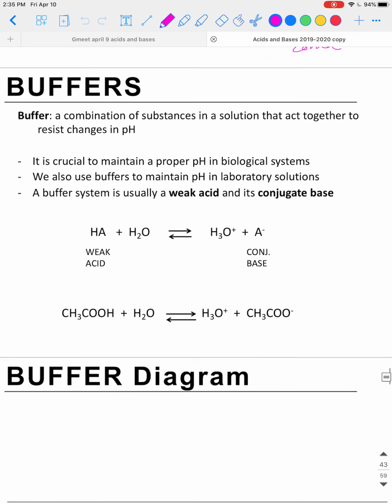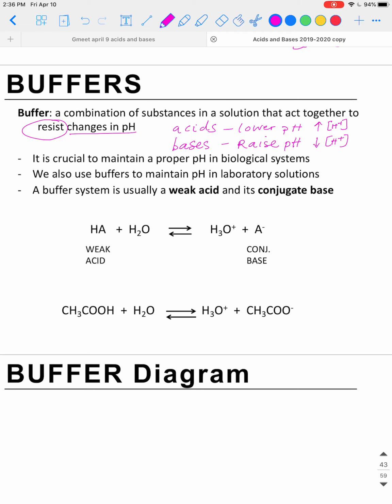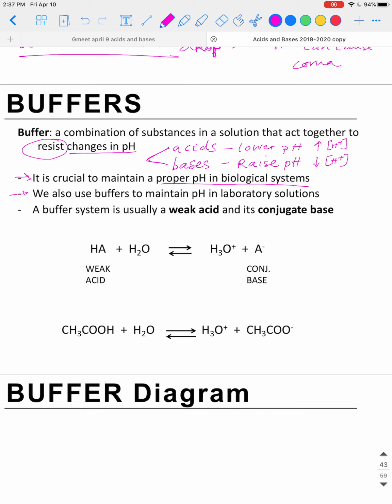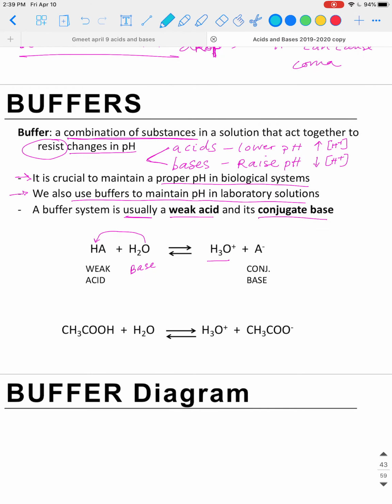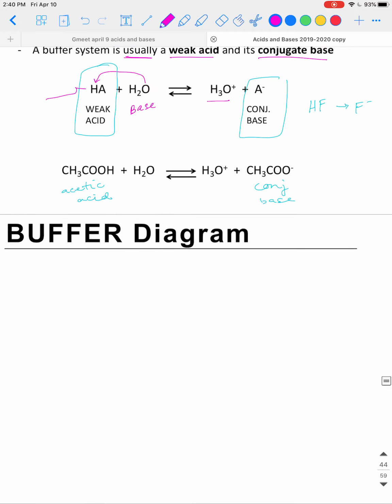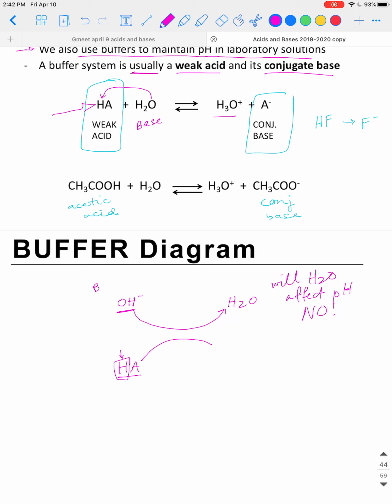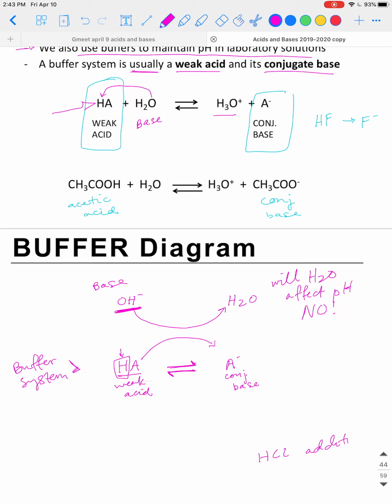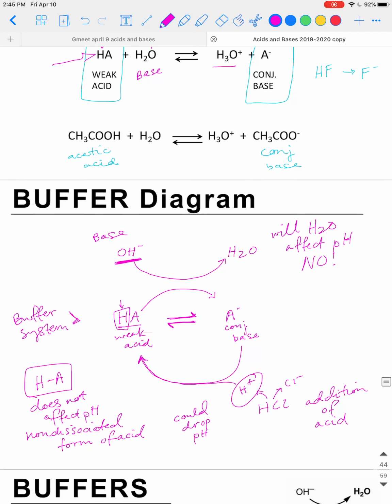Acids and Bases 17 Buffers